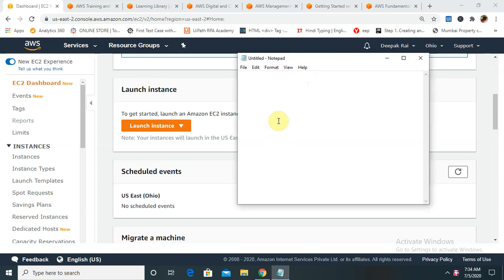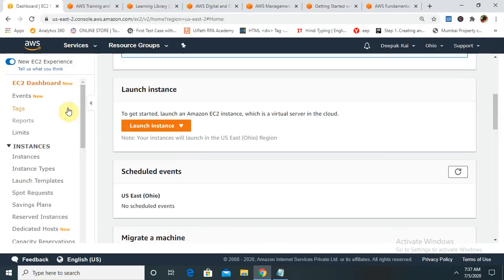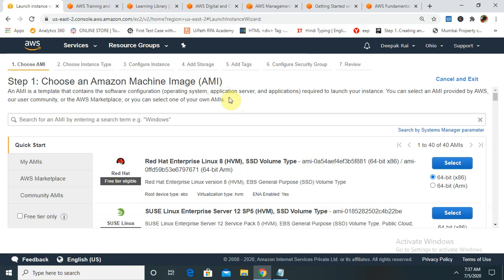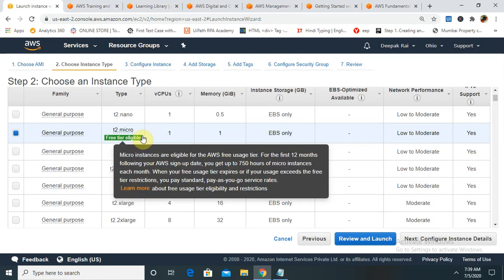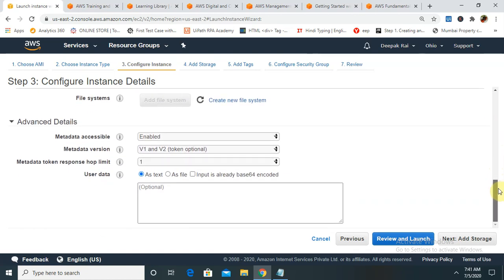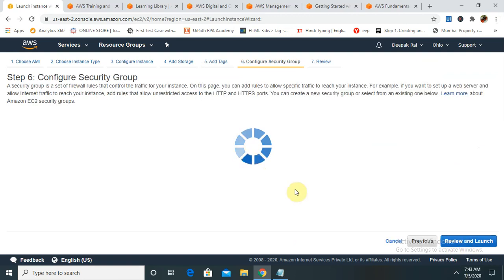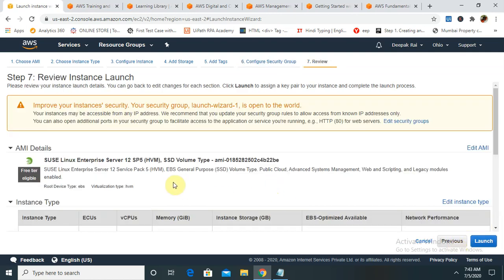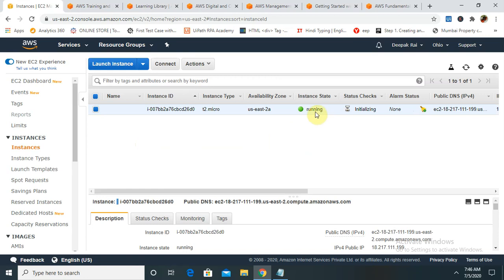How to Create EC2 Instance in AWS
Amazon web services are globally used for Web Hosting, Application creation and data storage.
Services of AWS is not only this there is an wide range of services available in AWS. Using these services we have to create an account of amazon web services.

For Creating an account go to amazon URL

Amazon Elastic Compute Cloud (Amazon EC2) is a web service that provides secure, resizable compute capacity in the cloud. It is designed to make web-scale cloud computing easier for developers. Amazon EC2’s simple web service interface allows you to obtain and configure capacity with minimal friction. It provides you with complete control of your computing resources and lets you run on Amazon’s proven computing environment.

Instances are created from Amazon Machine Images (AMI). The machine images are like templates that are configured with an operating system and other software, which determine the user’s operating environment. Users can select an AMI provided by AWS, the user community, or through the AWS Marketplace. Users can also create their own AMIs and share them.